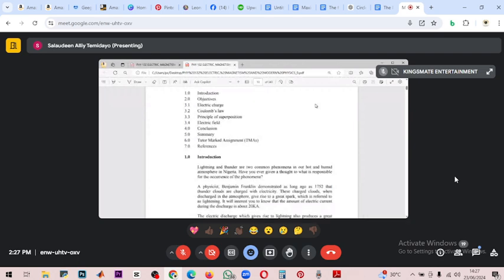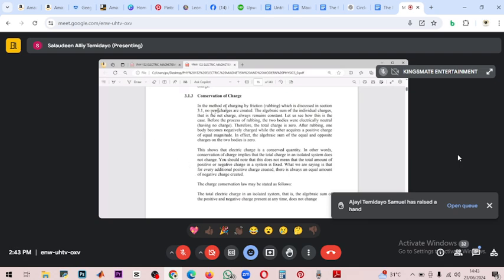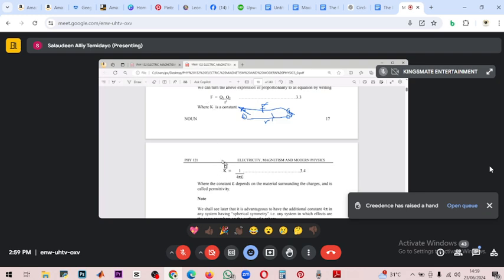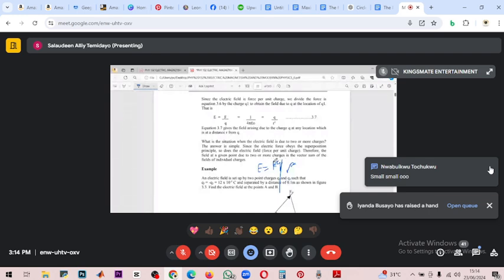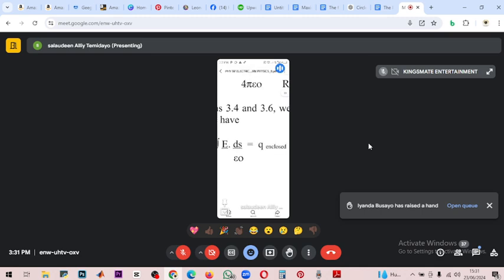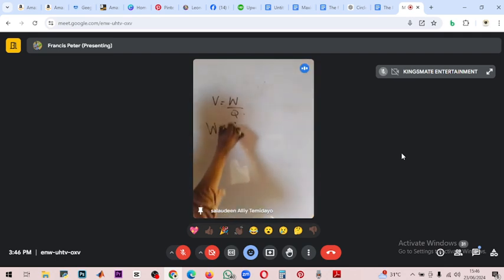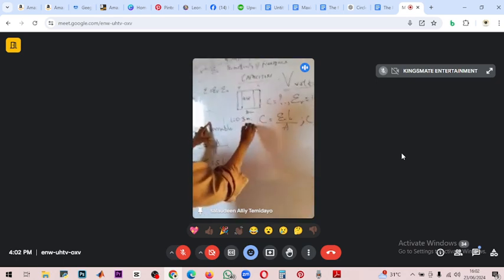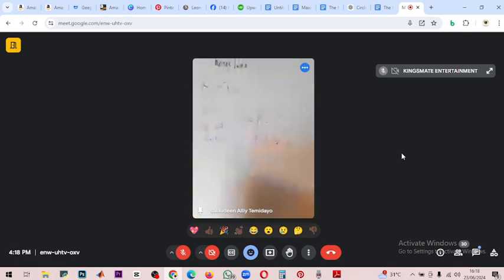Phy102 NOUN exam 23rd 2024 06 23 tutorial ; NOUN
Breaking down hard concepts of PHY102

NATIONAL OPEN UNIVERSITY OF NIGERIA

Until next time, keep questioning, keep exploring, and stay positively charged! ⚡🔬 ElectricChargeExplained PhysicsWonders PositiveOrNegativeCharge 💡🌐